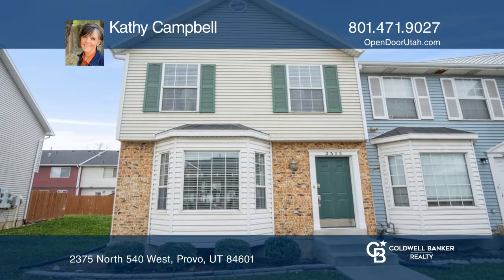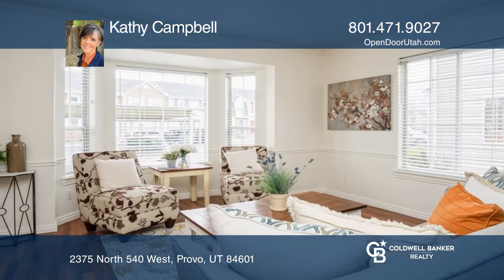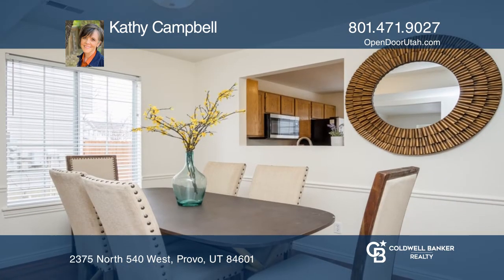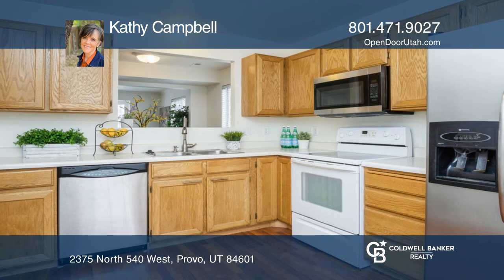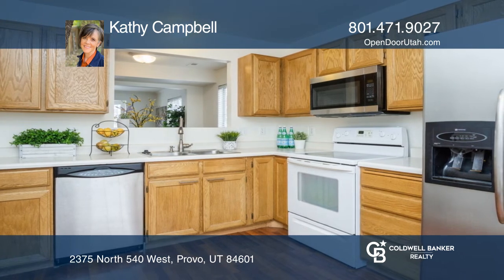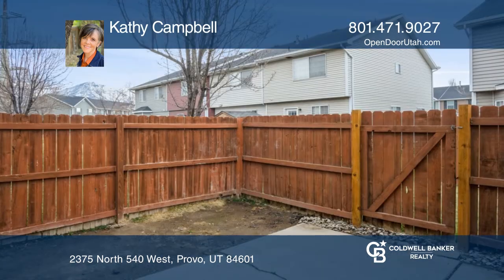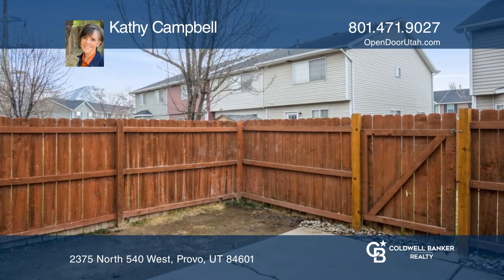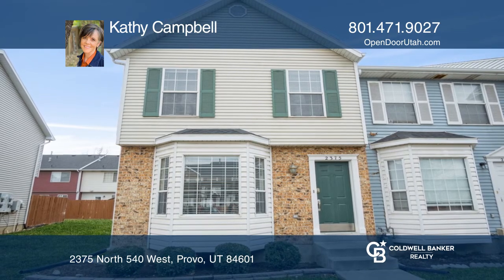2375 North 540 West Provo, UT | ColdwellBankerHomes.com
2375 North 540 West, Provo, UT

This bright, end-unit townhouse is the one youve been waiting for! With its fresh paint, new carpet, microwave and water heater - this home is move-in ready. And so many wonderful features: fenced yard and shed, crawl-space storage, natural light, two dedicated parking spots (one covered), open gre